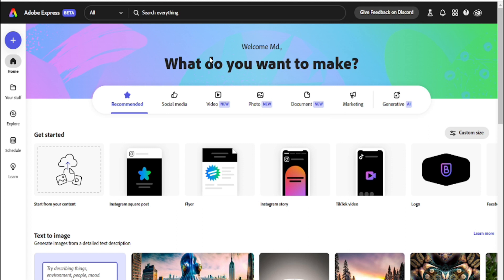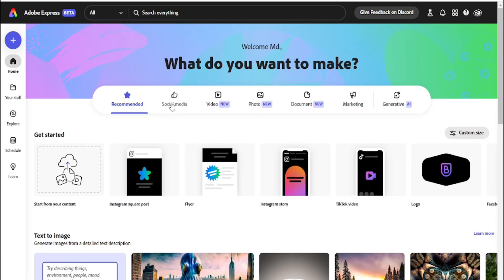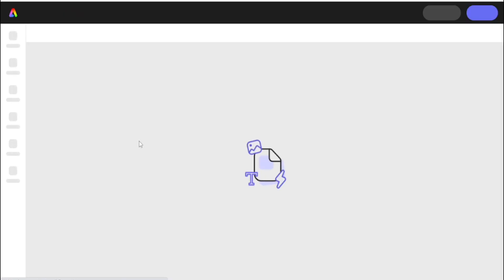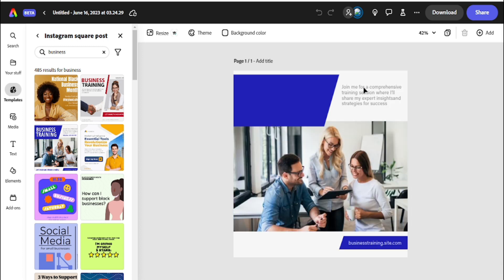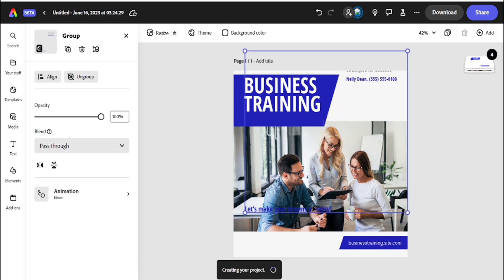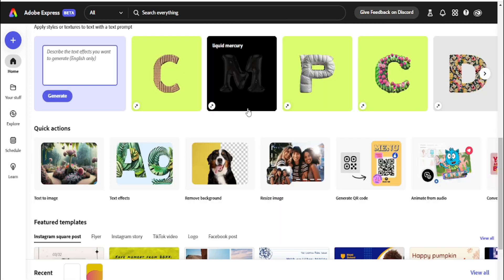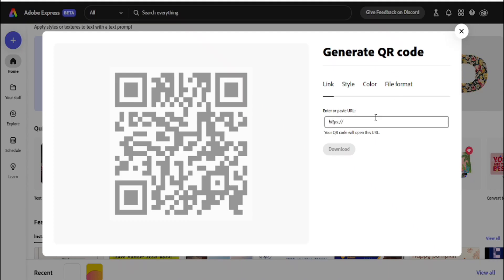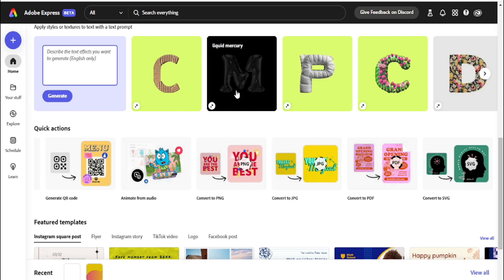You'll Never Believe This adobe express Fact - adobe express tutorial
You'll Never Believe This adobe express Fact - adobe express tutorial -  Adobe Express has become a household name in the world of photo editing, and for a good reason. This intuitive and user-friendly mobile app is a game-changer for both beginners and professionals alike. Our Adobe Express tutorial series aims to unlock its full potential, allowing you to transform ordinary photos into extraordinary masterpieces with just a few taps.

➤ Unveiling the Unbelievable Fact:
Now, brace yourselves for an astonishing Adobe Express fact that will shatter your expectations. Did you know that Adobe Express offers advanced editing capabilities that rival desktop software? Yes, you heard it right! This fact alone showcases the incredible power and versatility of this mobile app.

➤ Exploring Adobe Express Features:
In this tutorial, we take you on a captivating journey through the plethora of features Adobe Express has to offer. From basic adjustments like cropping, rotating, and straightening, to more advanced tools such as exposure, color, and sharpness enhancements, this app has it all. We'll guide you step by step, demonstrating how to leverage these features to elevate your photos to new heights.

➤ Creative Filters and Effects:
Take your photos to the next level with Adobe Express's extensive collection of creative filters and effects. Our tutorial will demonstrate how to apply stunning presets, artistic overlays, and vibrant color grading to add that extra "wow" factor to your images. Learn how to unleash your creativity and make your photos stand out from the crowd.

➤ Retouching and Healing Tools:
Ever wished you could erase those unwanted blemishes or imperfections from your photos? Adobe Express has got you covered. Discover the powerful retouching and healing tools that allow you to magically remove flaws and make your subjects look flawless. We'll guide you through the process, ensuring you achieve professional-quality results effortlessly.

➤ Text and Graphics:
Want to add captivating text or stylish graphics to your photos? Look no further! Adobe Express provides an array of options to personalize your images. Our tutorial will walk you through the steps of adding text, creating beautiful typography, and incorporating eye-catching graphics that will make your photos truly unique.

➤ Exporting and Sharing Your Masterpieces:
Once you've perfected your photos, it's time to showcase them to the world. Adobe Express makes it easy to export your creations in various formats and sizes, ensuring they are ready for any platform. We'll guide you through the process of exporting your photos and show you how to share them effortlessly on social media or with your friends and family.

➤ Join the Adobe Express Community:
The Adobe Express journey doesn't end here! Join the thriving community of Adobe Express enthusiasts and gain access to endless inspiration, tips, and tricks. Share your creations, learn from others, and discover new ways to push the boundaries of your creativity. Let's grow together and unleash the full potential of Adobe Express!

➤ Conclusion:
Get ready to witness the unbelievable as we unveil an astonishing fact about Adobe Express in this comprehensive tutorial. From basic edits to advanced retouching, creative filters to text and graphics, this tutorial covers it all. Join us on this incredible journey and transform your photos into stunning works of art with Adobe Express.

Get ready to unleash your creativity like never before with Adobe Express!